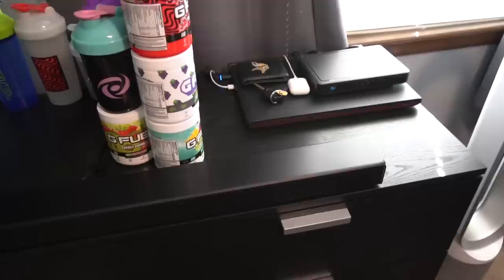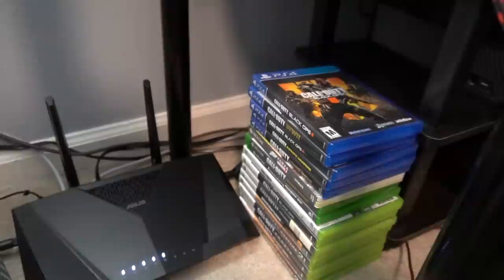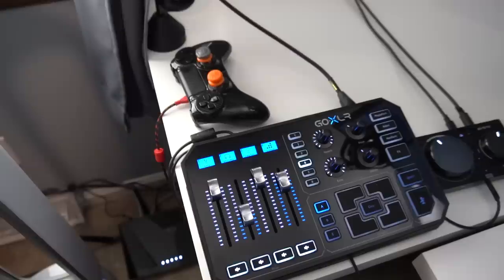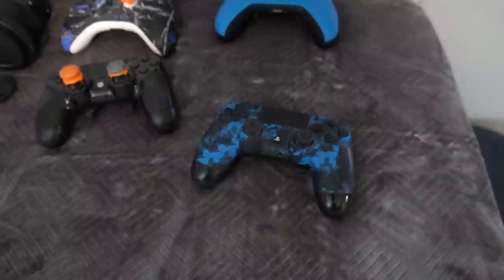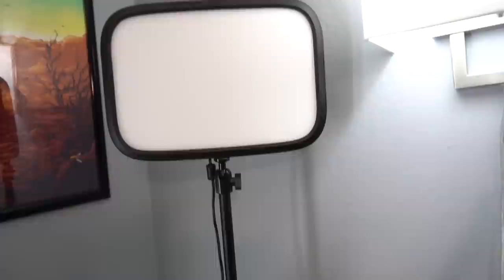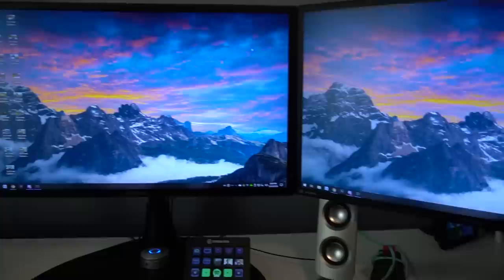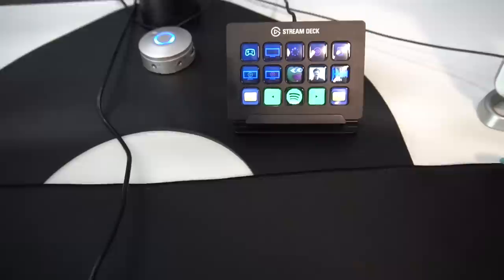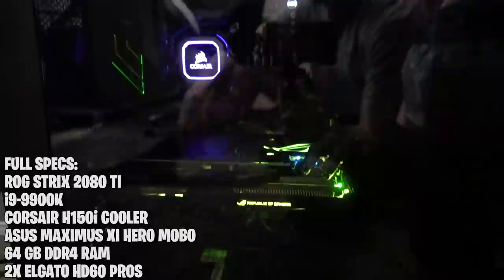My 2019 Gaming Setup Tour!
Here's my 2019 Gaming Setup Tour!

In this video, we're taking a look at my 2019 Gaming Setup! This time around, my gaming setup is easily the best it has ever been, with my newest equipment and overall aesthetic, I'm incredibly proud to share this setup with you guys! I'm breaking down my PC setup, how I record my gameplay and facecam, and everything else in between!